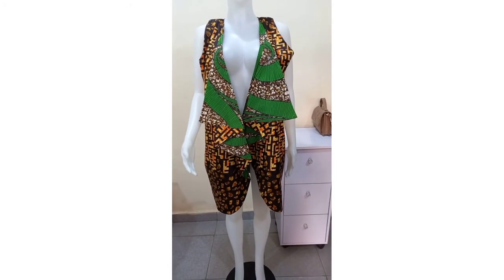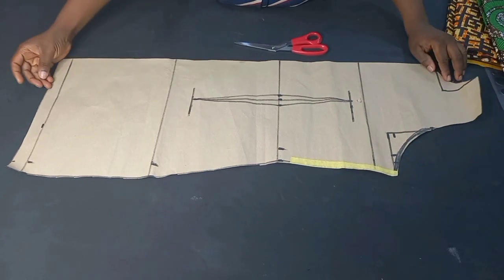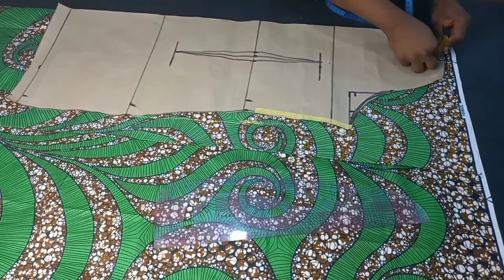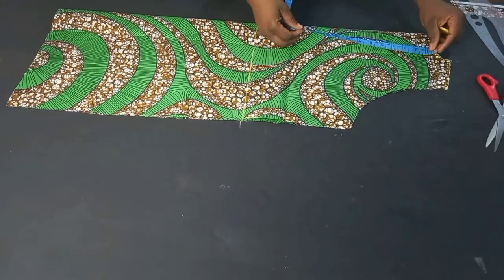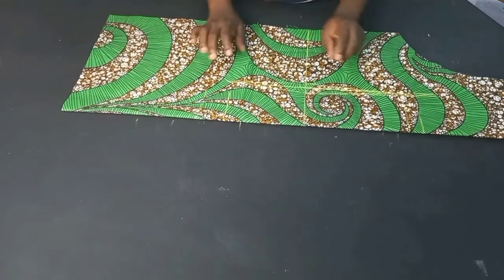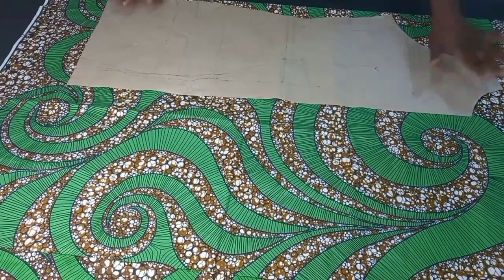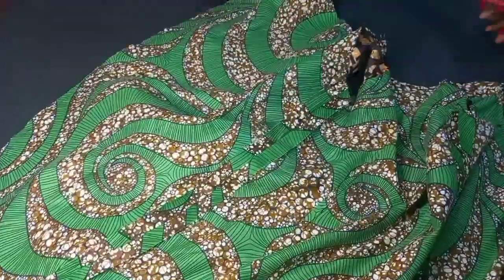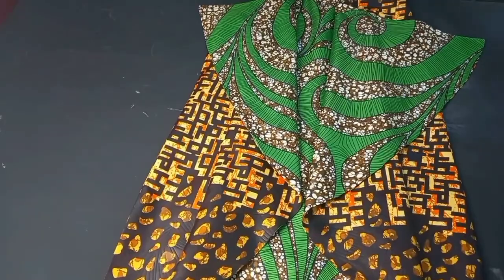How to cut and Sew a Waterfall Jacket reversible Jacket | detailed tutorial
This is a detailed tutorial on how to cut and Sew a reversible jacket. It is very simple and easy to understand. Thanks